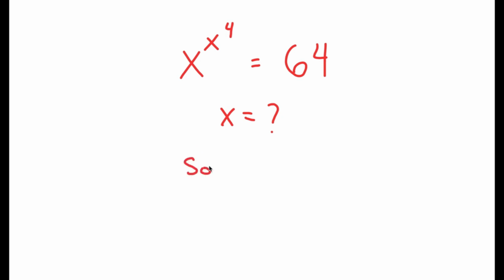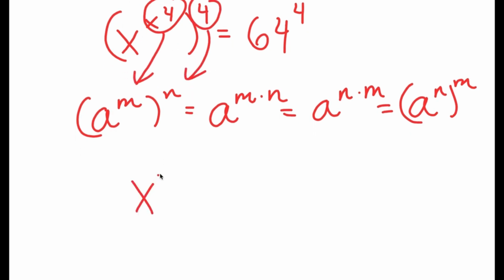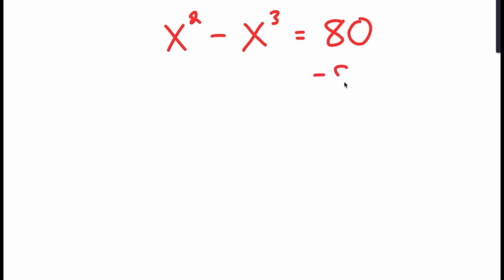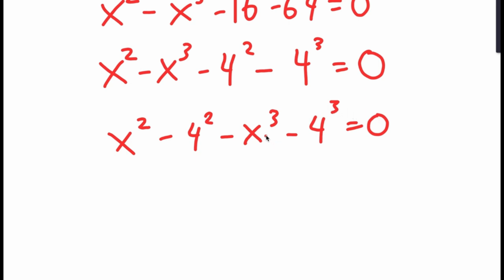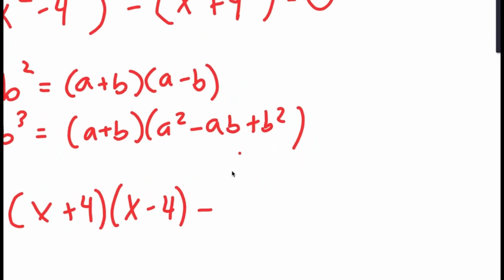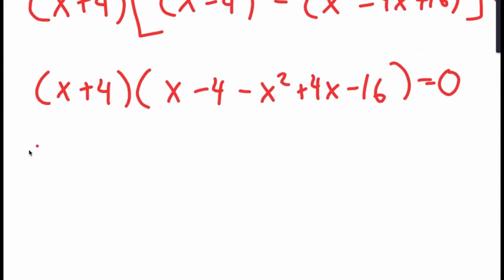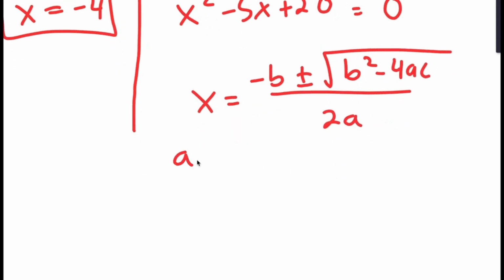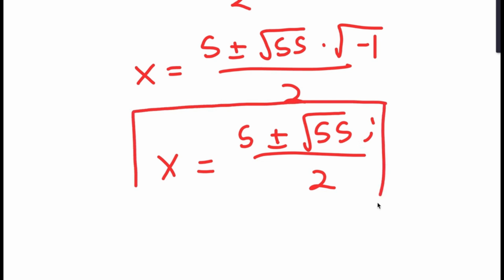School Never Taught This | Solve ANY Problem Using This Trick!